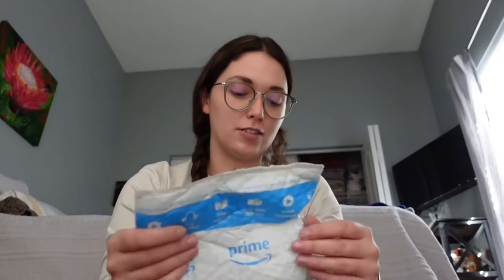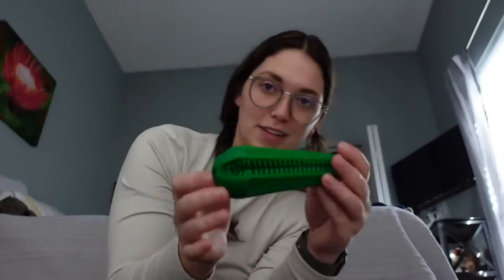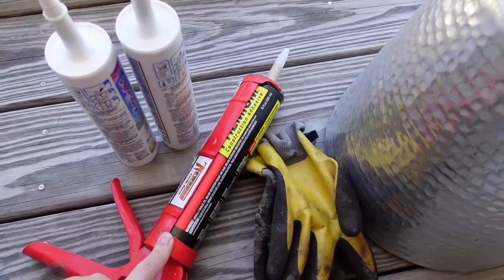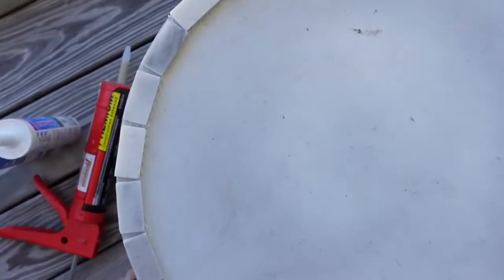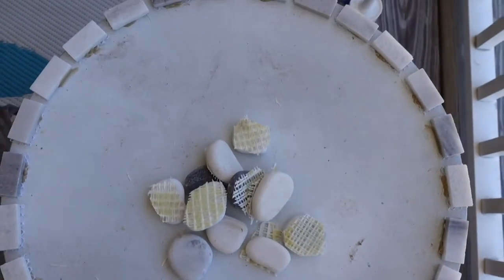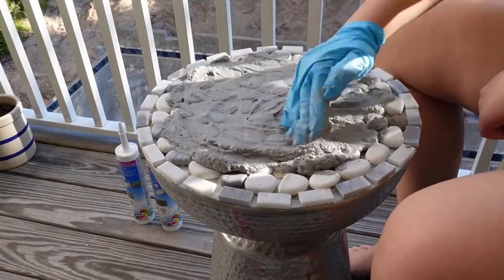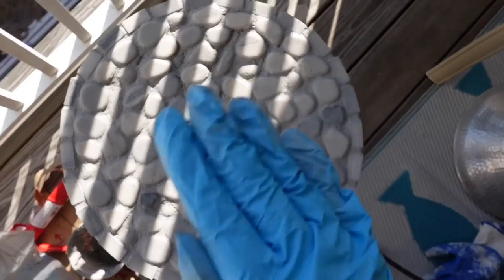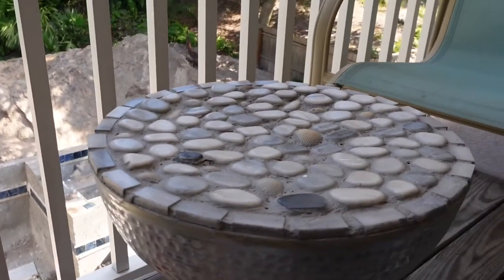PRESENTS FOR MY DOG & MAKING MOSAICS / Vlogmas Day 4!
In this Vlogmas, I am making a mosaic table top out of upcycled kitchen backsplash!